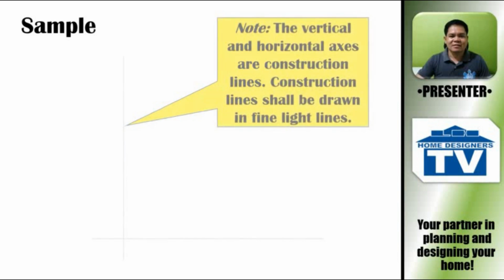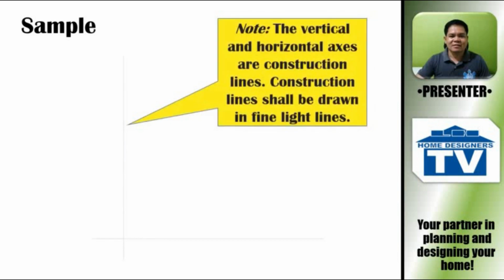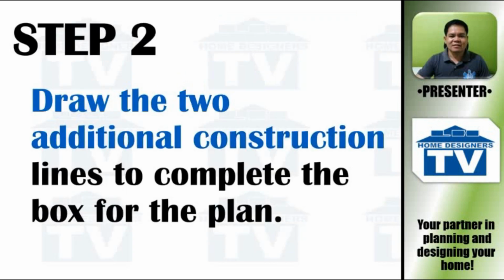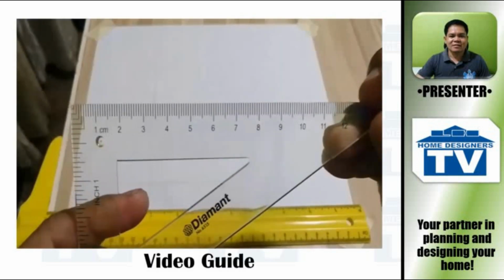How to draft the Schematic Diagram of the Plan || with Voiceover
Hiligles version of presenting the steps of drafting the schematic diagram of the floor plan.